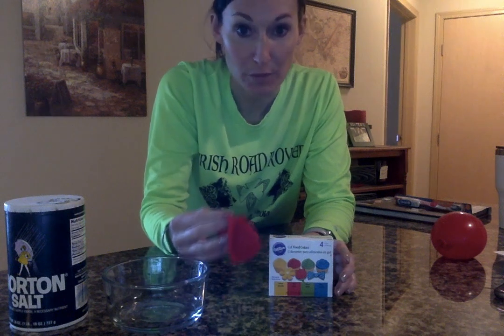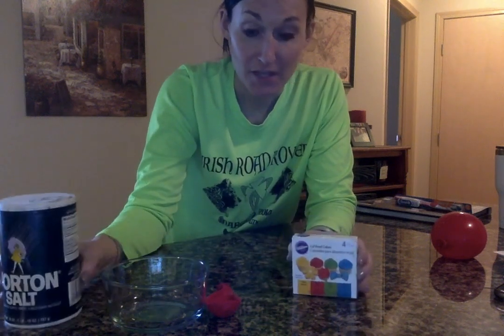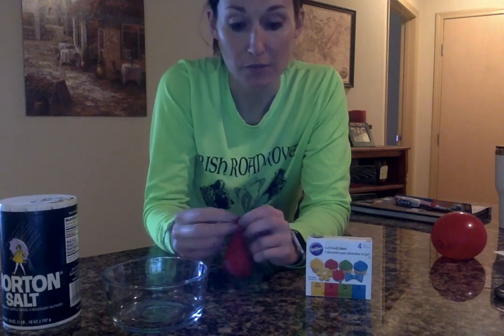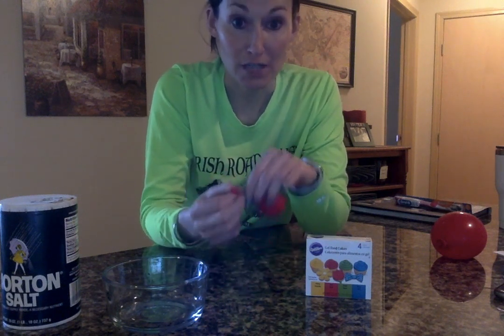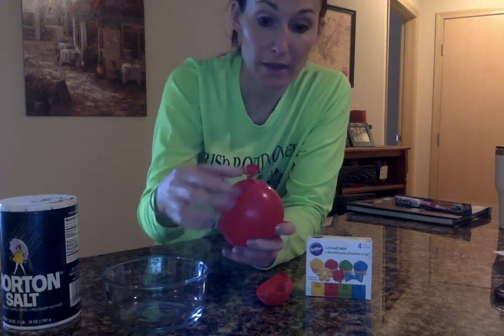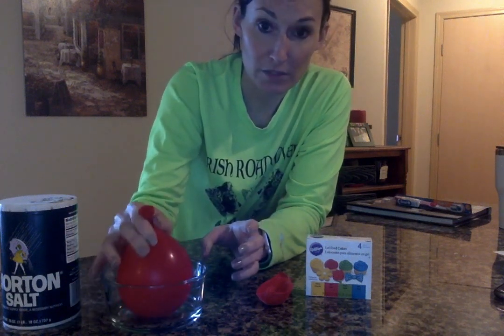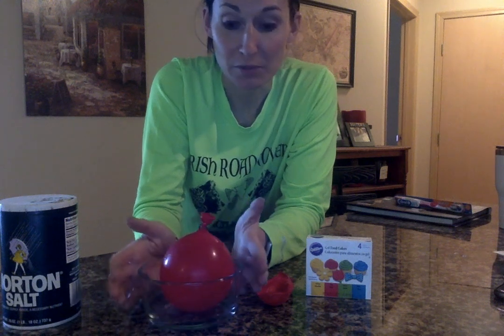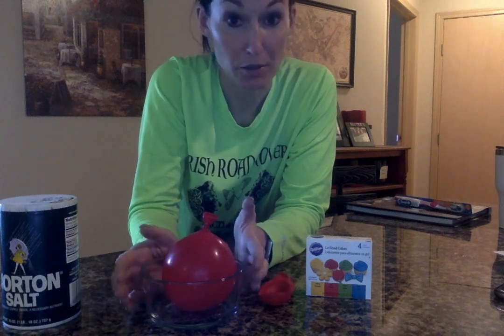Icy Orb Part One